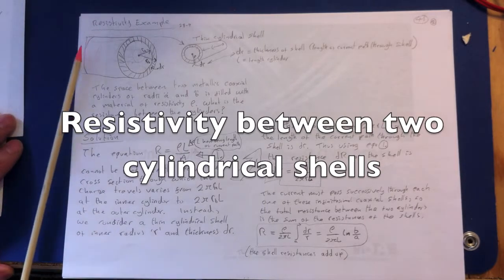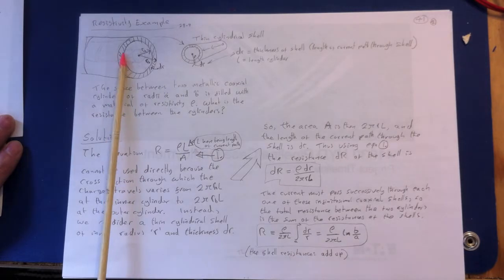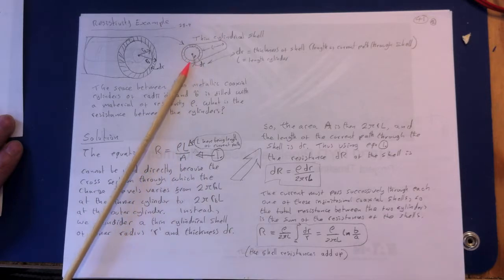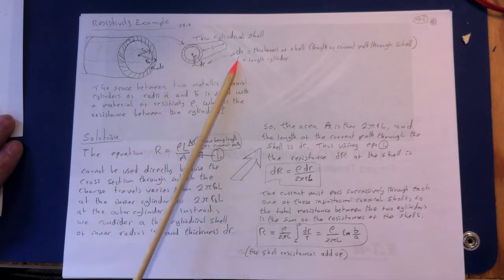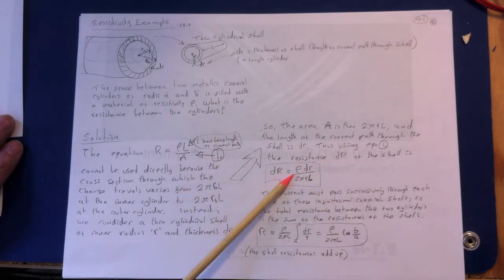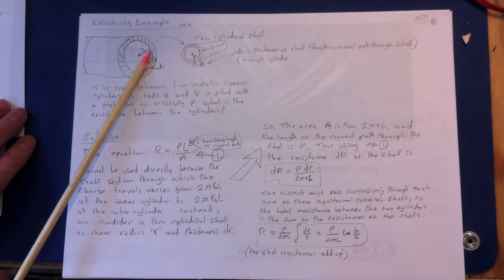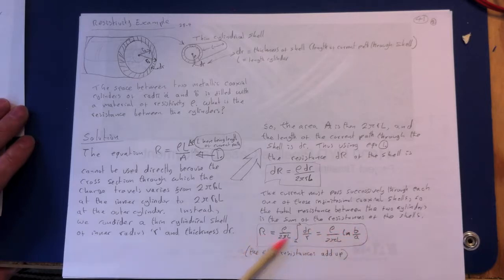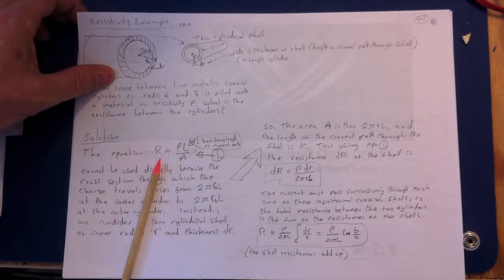Resistivity between two cylindrical shells : EM resistivity 2.